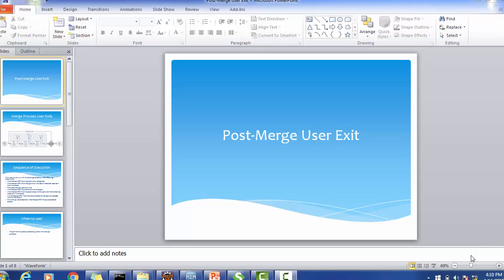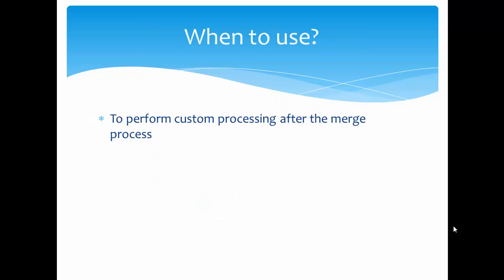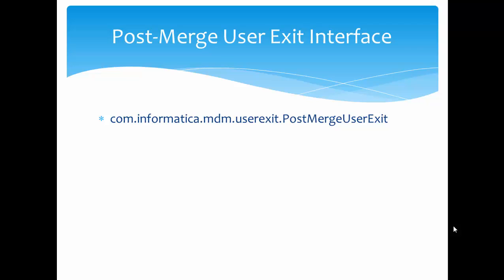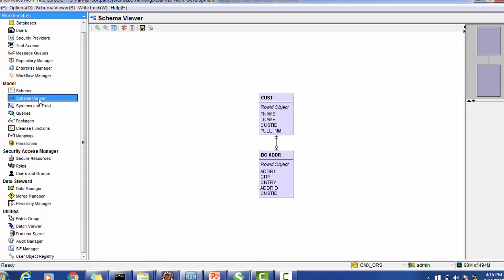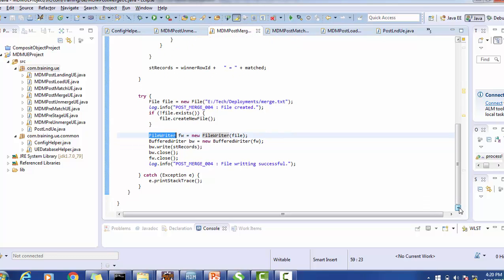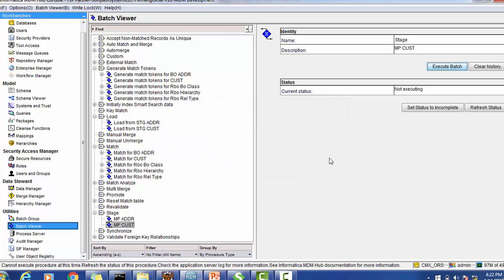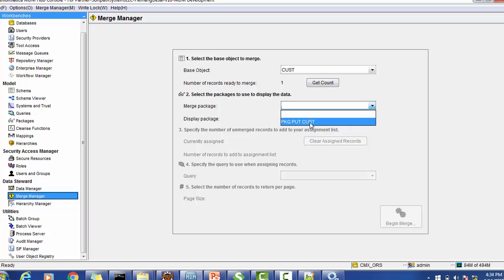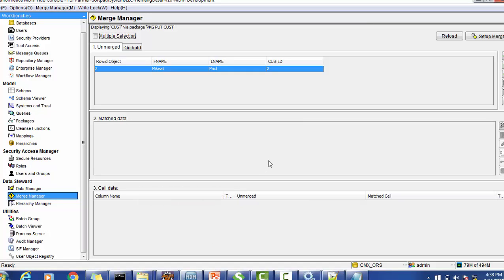Informatica MDM User Exits - Post Merge User Exit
This video explains about Informatica MDM User Exits - Post Merge User Exit.